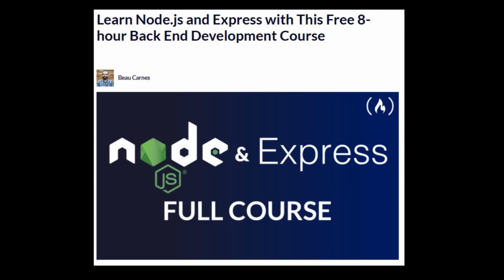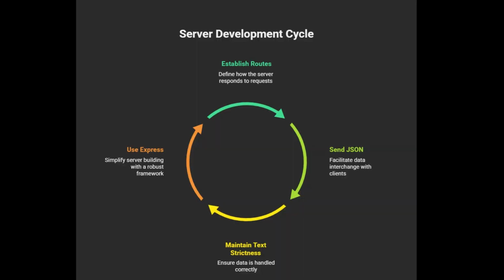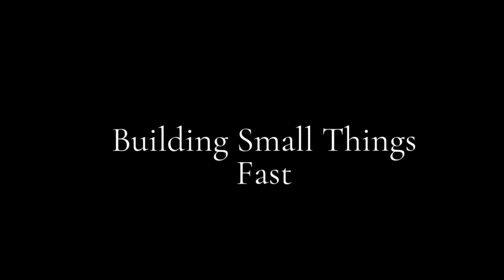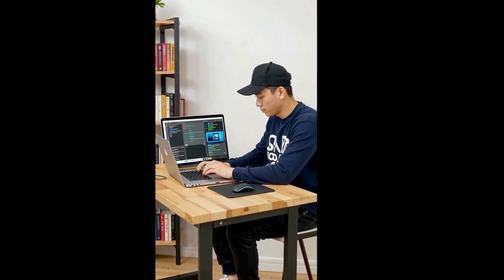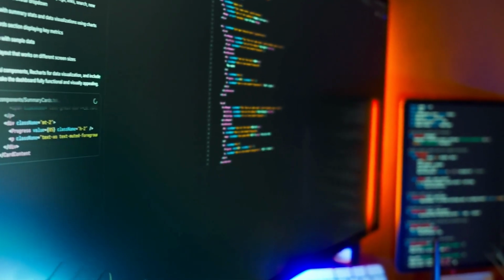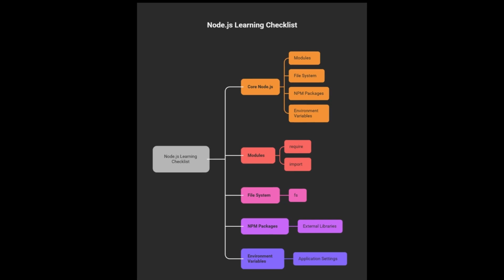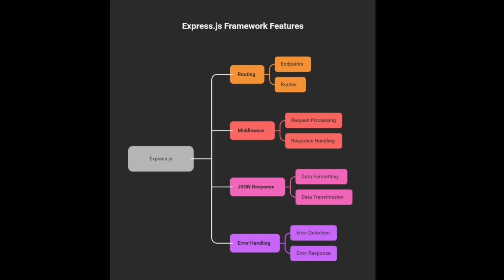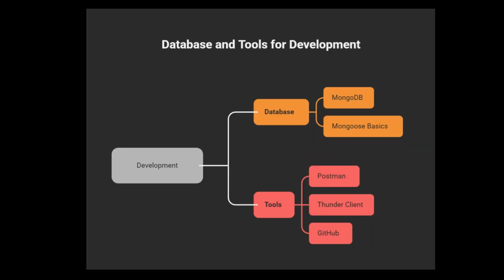Learn Node.js for FREE in 2025 🚀 (Full Roadmap)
Want to learn Node.js for free and become a backend developer in 2025? 👇

In this video, I’ll show you exactly how to learn Node.js step-by-step without paying for any course.
We’ll start from what Node actually is, understand how the backend works, build a simple server using Express, and I’ll share the best free resources to practice and deploy your first API.

💡 What You’ll Learn:
• What is Node.js and how it works
• Setting up Node + Express
• Creating your first server
• Important backend concepts
• Free websites to learn Node.js
• Building small projects & deploying

🧩 Free Resources Mentioned:
• freeCodeCamp (Node + Express)
• The Odin Project
• MongoDB University
• Traversy Media / Net Ninja

🚀 Next Steps:
1️⃣ Learn Express
2️⃣ Build APIs
3️⃣ Use MongoDB
4️⃣ Deploy on Render / Vercel